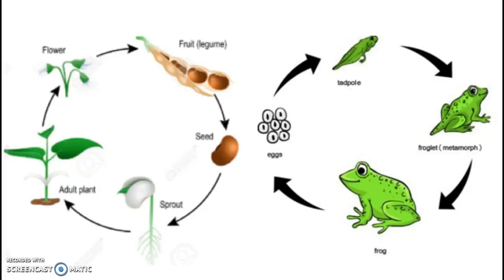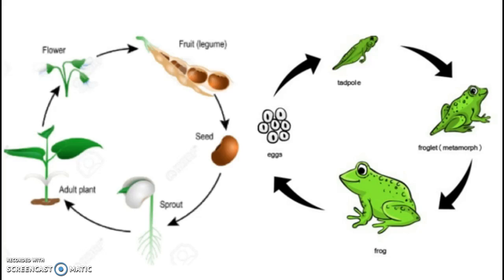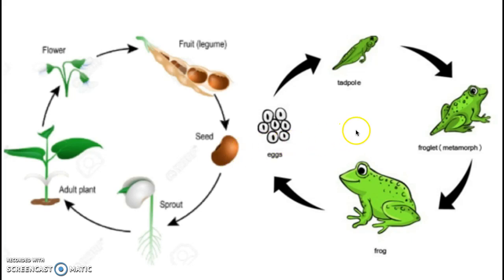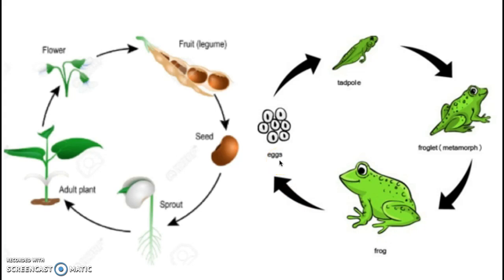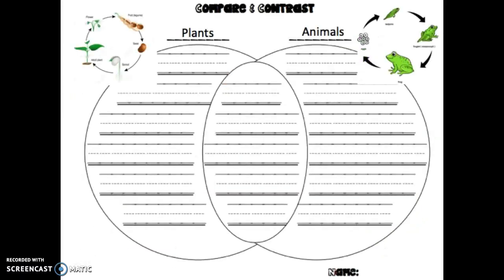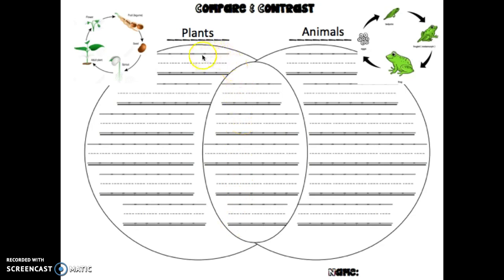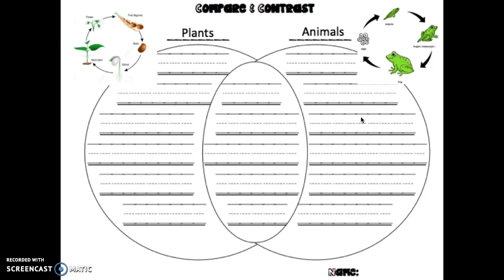Compare & Contrast pants and animals